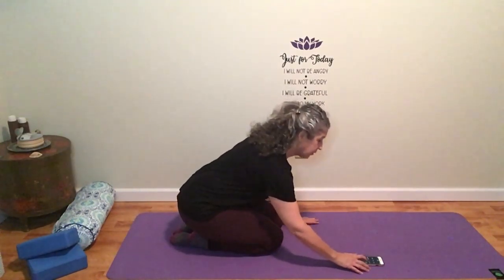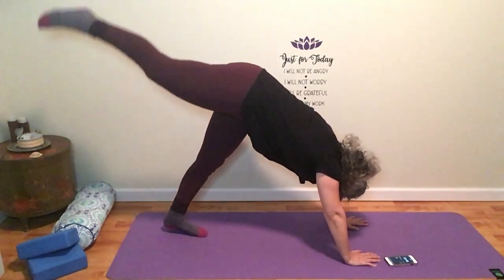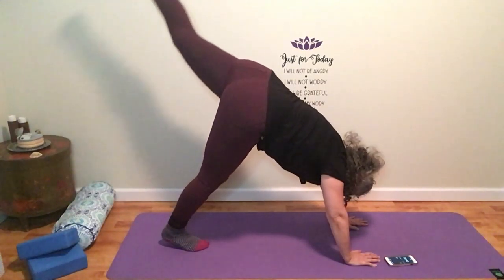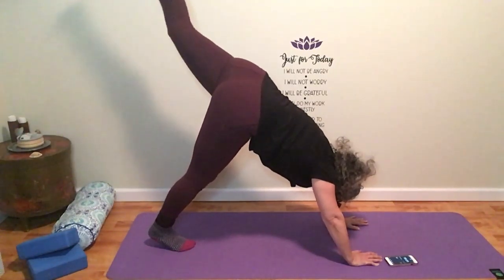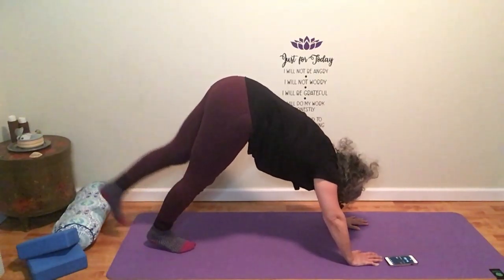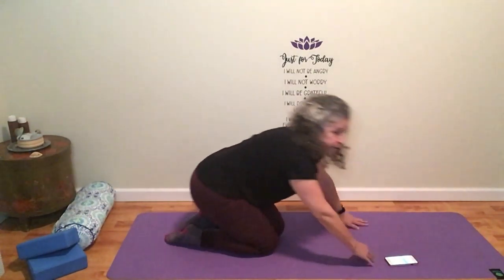Yoga to Revitalize & Energize Your Body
Down Dog with leg raises is going to tone your whole body and get your energy unstuck in one quick minute.

This is a great glute activator for runners! I like to do this in my AM Yoga on run days.

Looking to make Yoga a daily habit with short practices for 21 days? The 21 Day Challenge will help you do just that.